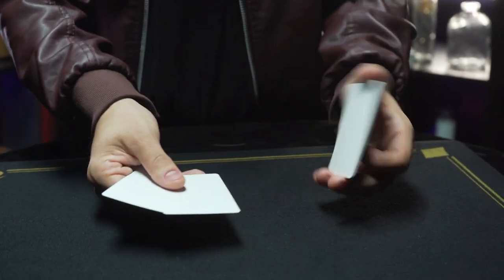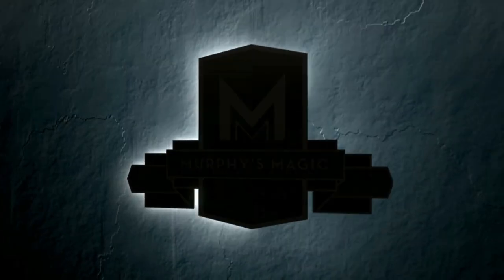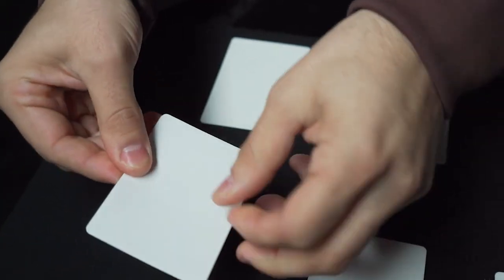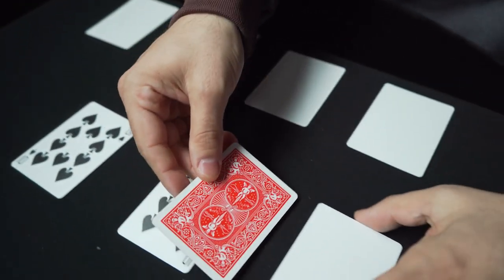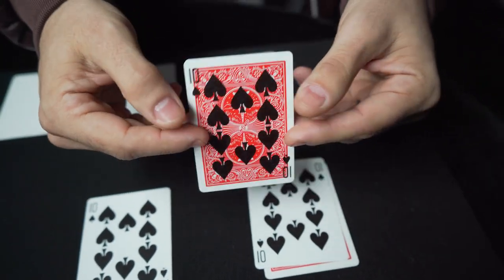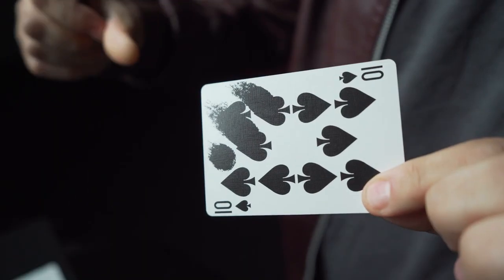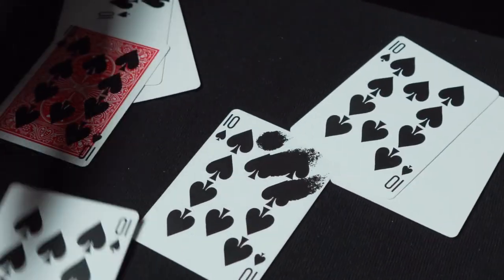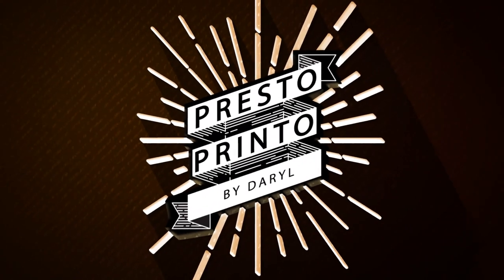Presto Printo by Daryl